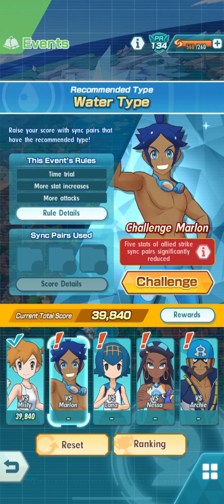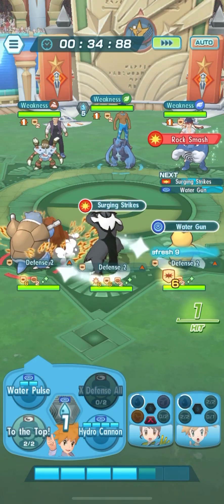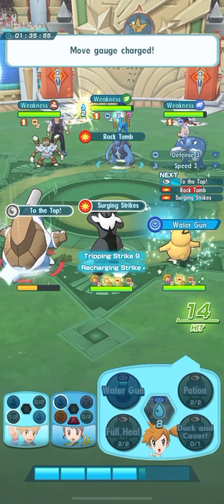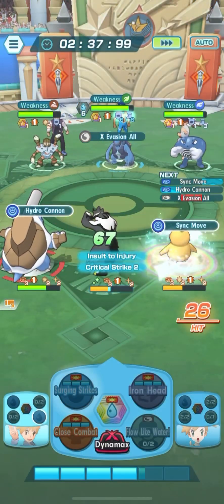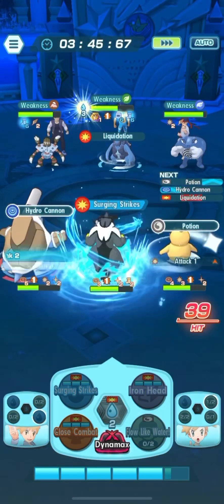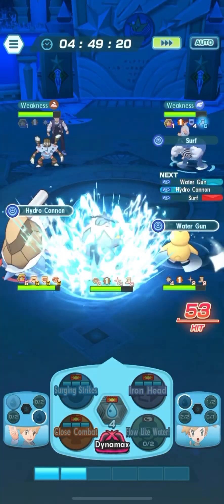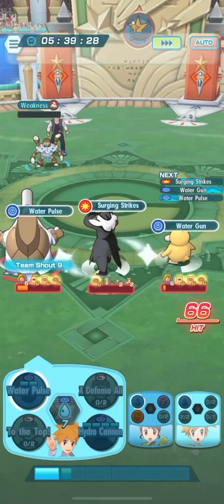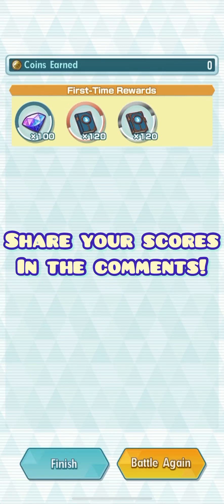60,000+ Points! Challenge Marlon using Kanto G-Max Build | High-Score Event's Water-Type Masters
This video shows a unique team I put together to Challenge Marlon in the new High Score Event's Water-Type Masters in Pokémon Masters EX.

I put together both Sygna Suit Blue and Blastoise alongside with Misty and Psyduck to help increase stat buffs. Gloria's Urshifu will Water Strike down its opponents as fast as it can with Surging Water Strikes! This team really soaked the competition!

This team is called the Kanto G-Max Build:

• SS Blue EX & Blastoise (Stat Buff) – Main Character
• Misty EX& Psyduck (Stat Buff) – Main Character
• Gloria EX & Urshifu (Damage Dealer – Multi-hit) - Main Character

In this challenge, strike sync pairs' stats are reduced significantly by 80$. Basically, do not bring a strike sync pair with you at all. I suggest tech sync pairs that are powerful and some that can do AoE damage. The strength adjustment was about +400 points for 15,000 points (my highest score so far). The results scored to over 60,000+ points, which is fantastic!

Please share your team in the comments and score! I'm looking forward to reading them